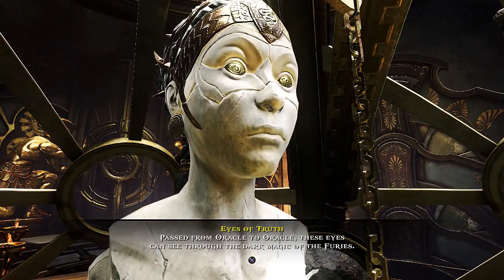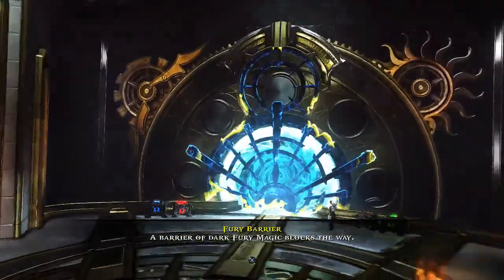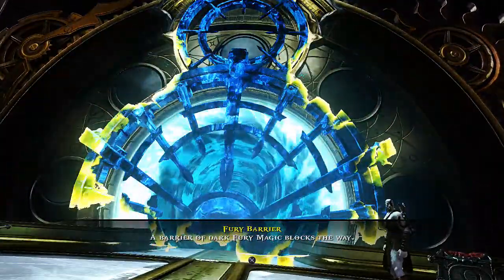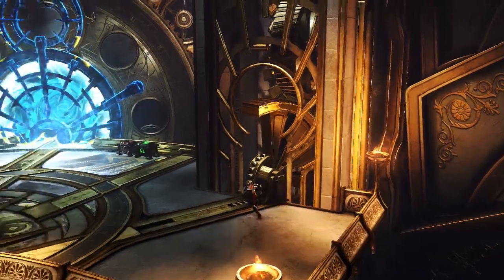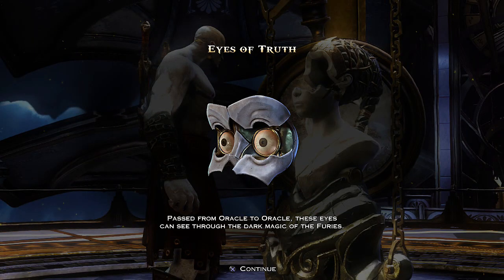God of War Ascension - Let's Play - Part 25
Kratos is back in God of War Ascension!

If you enjoyed it, please rate the video with a like.